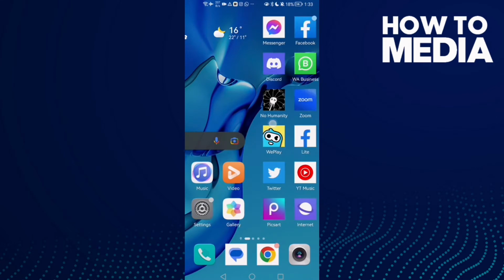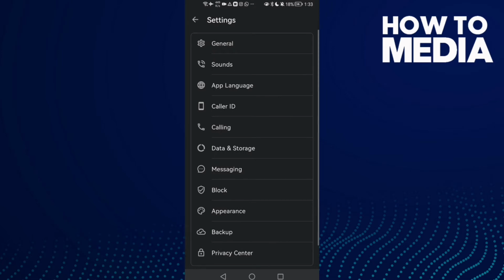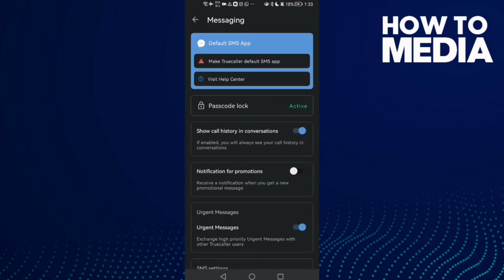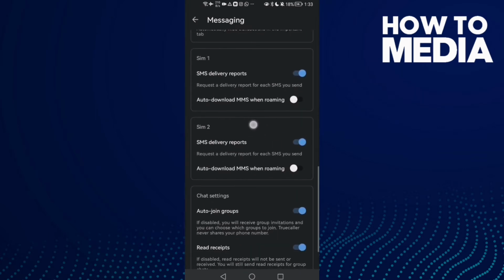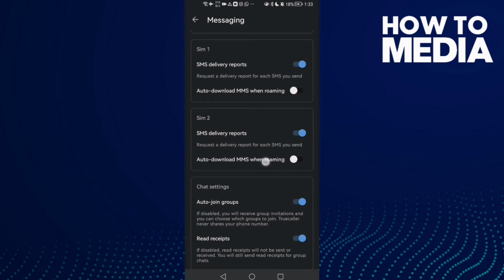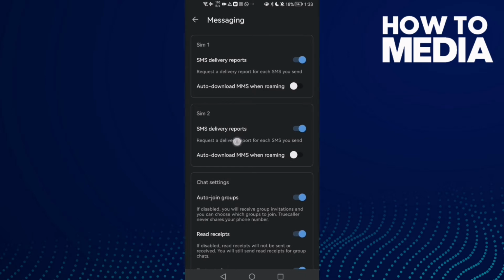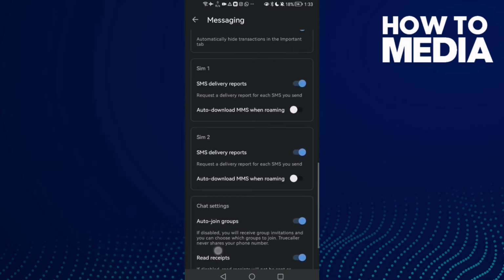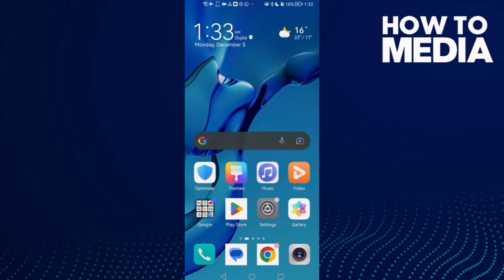How to Find SIM 2 Settings on Truecaller on Android or iphone IOS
in this video we discuss :